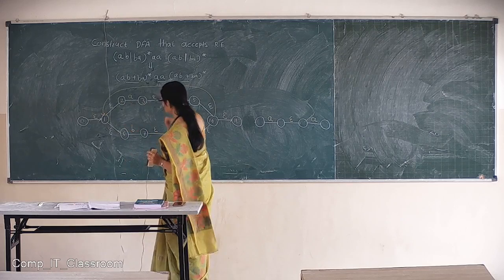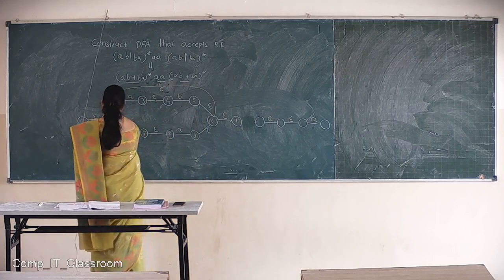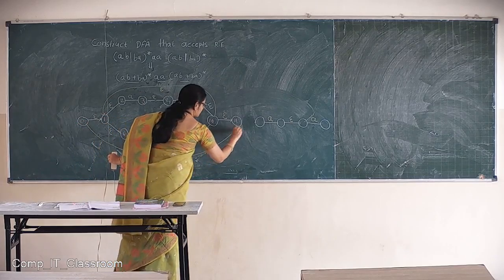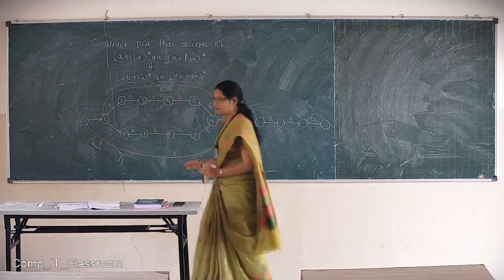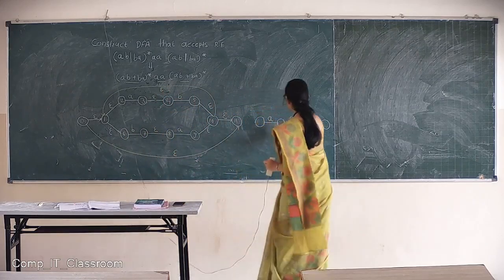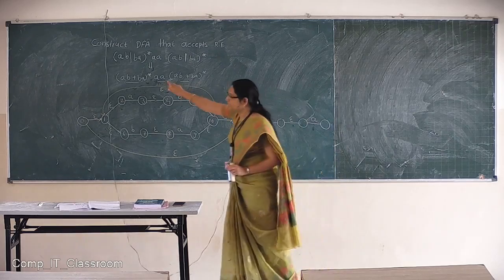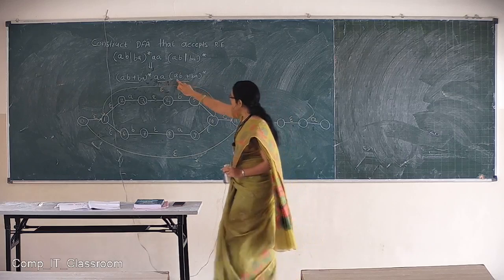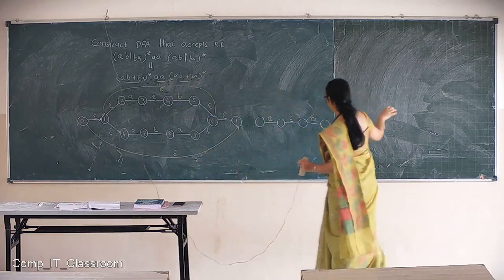Impartus Lecture Capture System-2019 @ GHRIEMJAL part-1